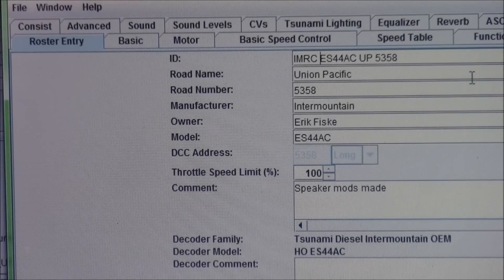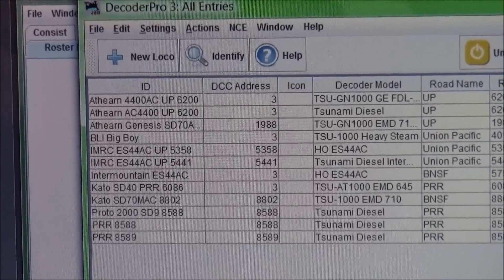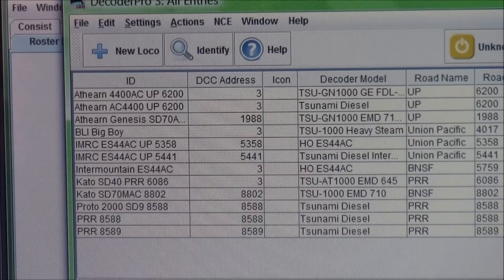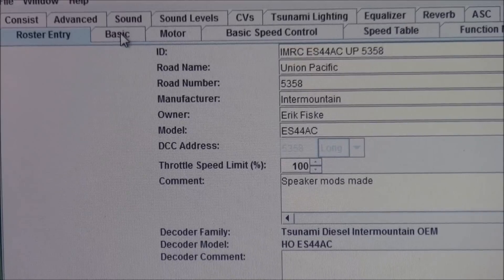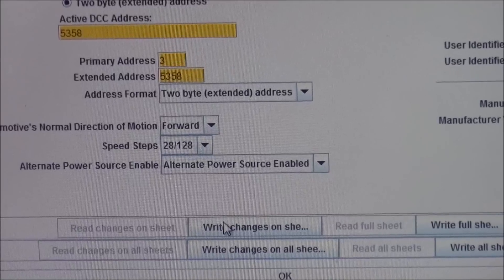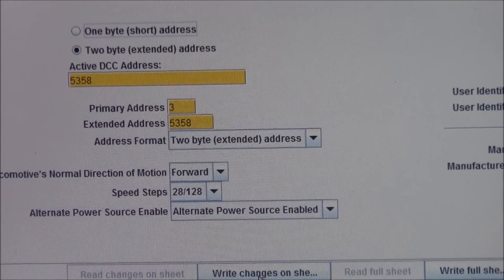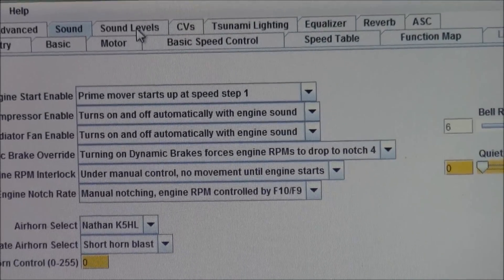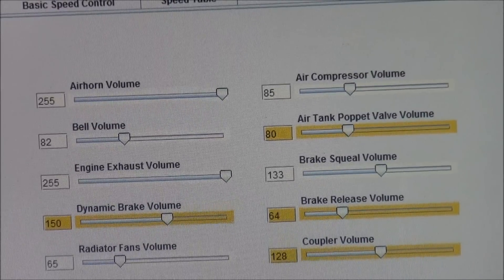JRMI Decoder Pro & SoundTraxxTsunami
Basic Overview of Decoder Pro from JMRI